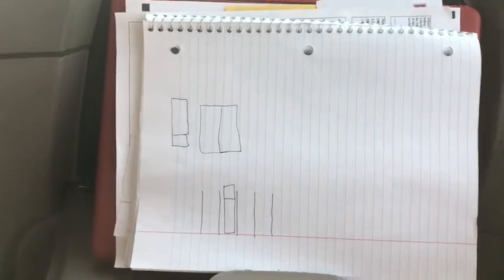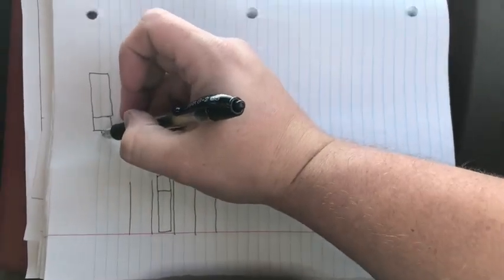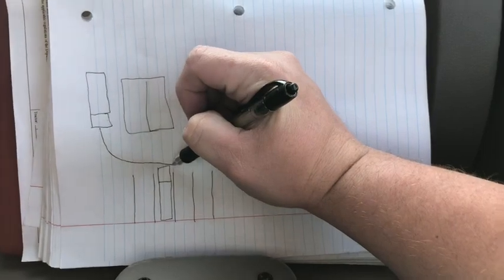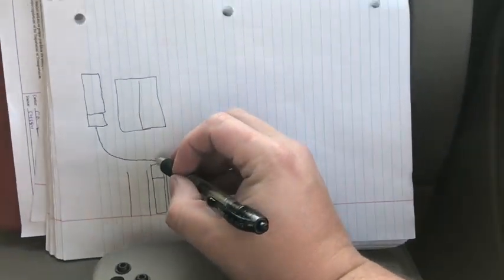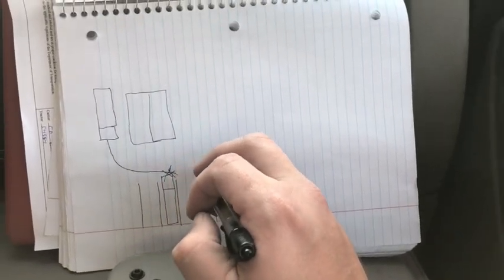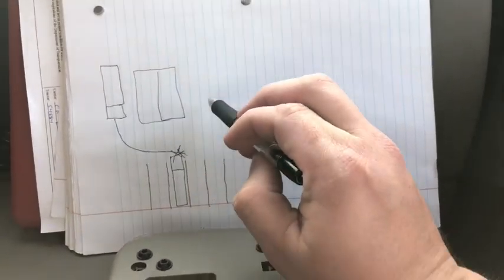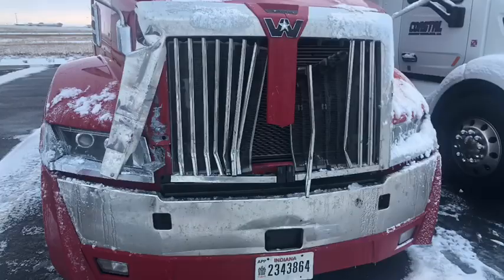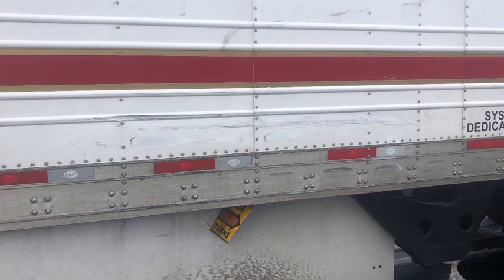CR England Phase 1 Student Wrecks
My CR England student had a wreck. Luckily it was with another CR England truck so it wasn’t to much of a pain. Watch the video as I try and explain how my student destroyer someone’s grill with the side of our trailer

Hey guys, my name is Billy and I’m a trainer at CR England. I’ve been at CR England since April of 2018. I’m from Texas. Most of my content is about CR England.

Swarm User ID - 43247242